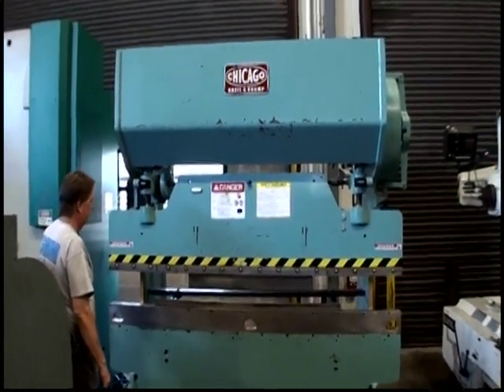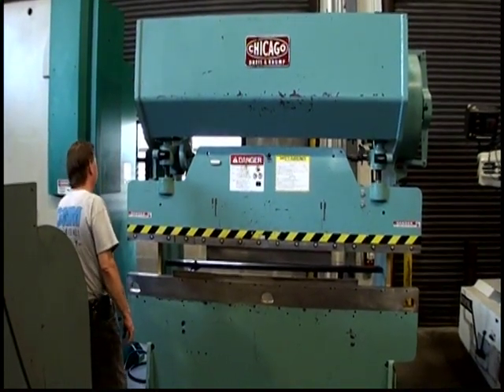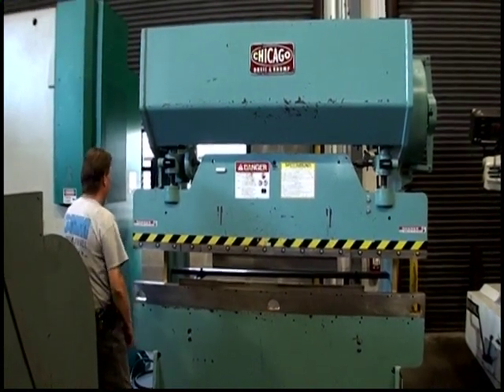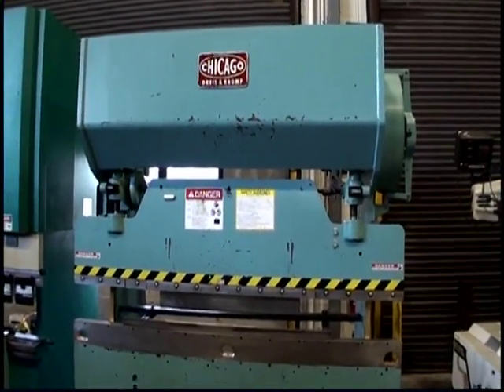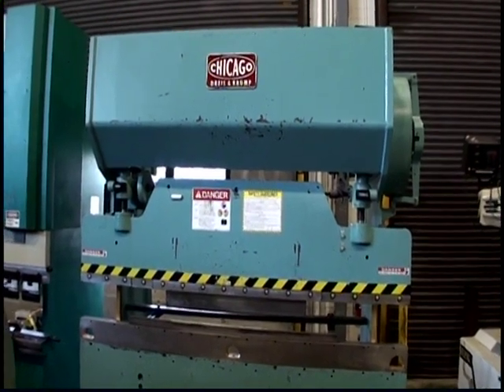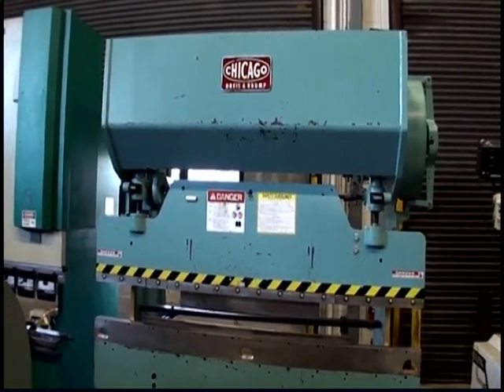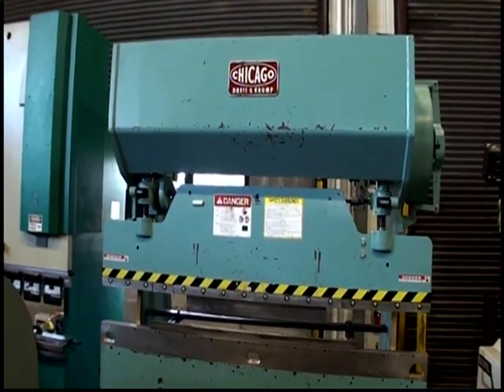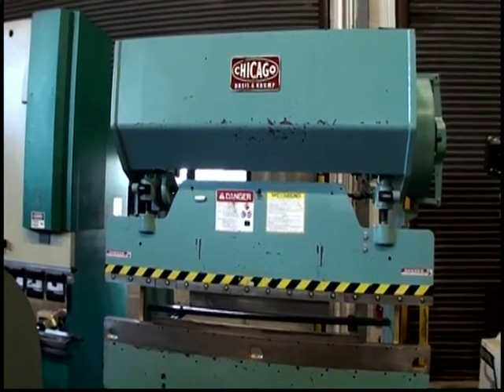8' x 55 Ton DREIS & KRUMP (CHICAGO) Mechanical Press Brake, Model 68B